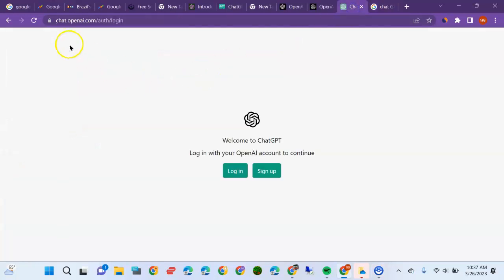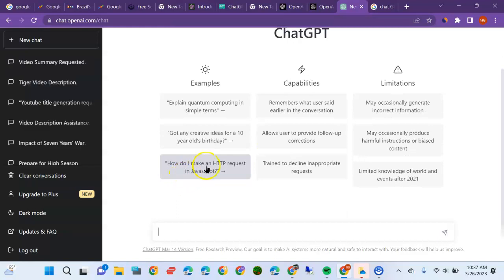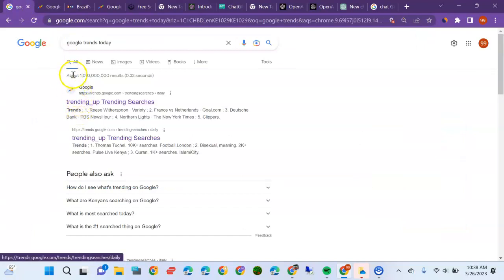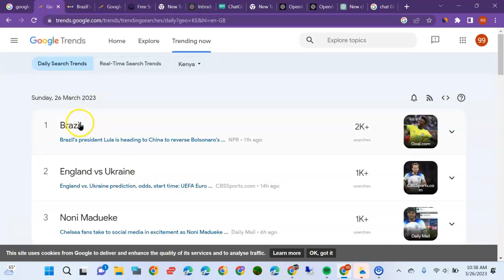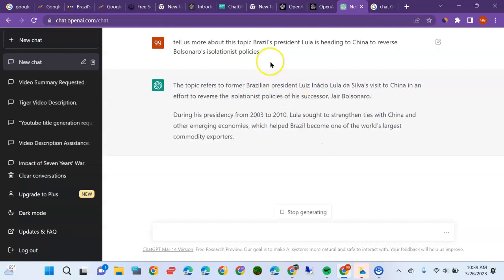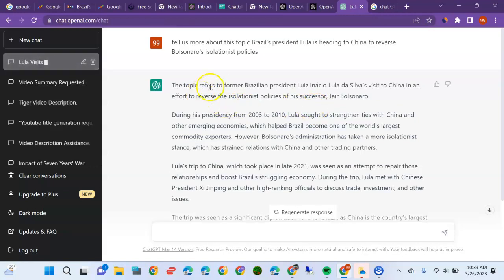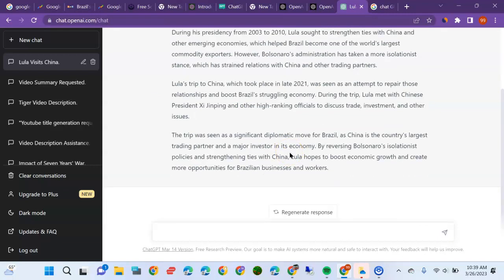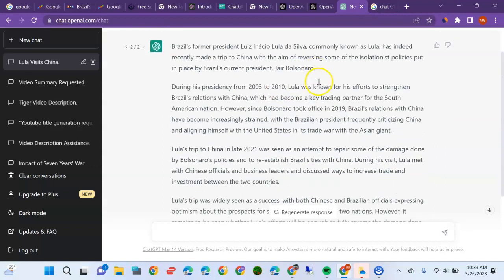The Ultimate Guide to Chat GPT Prompts: Craft Engaging Conversations!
The Ultimate Guide to Chat GPT Prompts: Craft Engaging Conversations, chatgpt prmpt hack, prompt priming, chatbots prompts mastering, how to prompt chatgpt, chatgpt prompt engineering

ChatGPT Guide: 10x Your Results with Better Prompts, education,how to,theaiadvantage,aiadvantage,chatgpt,chatbot,chatgpt guide,user guide,guide,chatgpt user guide,chatgpt formulas,chatgpt prompt,prompts,chattgptprompts,free
5 Secrets to Writing with Chat GPT (Use Responsibly), igor pogany,education,how to,chat gpt,chatgpt tutorial,how to use chatgpt,chat gpt how to use,chat gpt tutorial,chat gpt prompts,chat gpt tutorial a crash course,chat gpt examples youtube

Chat GPT prompts Craft engaging conversations, Ultimate guide to Chat GPT prompts, Engaging conversation techniques, Boost engagement with Chat GPT, Improve conversation skills with Chat GPT, Chatbot conversation tips, Enhance communication with Chat GPT, Creating compelling chat prompts, Mastering Chat GPT conversations

Welcome to 'The Ultimate Guide to Chat GPT Prompts: Craft Engaging Conversations'! This in-depth guide delves into creating captivating and interactive conversations using Chat GPT, an advanced language model. Whether you're a content creator, marketer, or simply interested in enhancing your communication skills, this guide is packed with valuable insights and practical tips.

Discover the power of Chat GPT prompts and how they can revolutionize your conversational content. We explore techniques to craft engaging prompts that captivate your audience and encourage meaningful interactions. From choosing the right keywords to understanding user intent, we cover every aspect of creating effective prompts that drive engagement.

Join us as we dive into real-world examples and case studies that showcase the impact of Chat GPT prompts on audience engagement and conversion rates. Learn how to optimize your prompts for maximum visibility on YouTube and Google search results using proven SEO strategies.
Throughout this guide, we provide step-by-step instructions and best practices for integrating Chat GPT prompts seamlessly into your content strategy. Unleash the full potential of this powerful tool and take your conversational content to new heights.
Don't miss out on this ultimate guide to crafting engaging conversations with Chat GPT prompts. Start watching now and unlock the secrets to captivating your audience and driving meaningful interactions.

Don't miss out on this ultimate guide to crafting engaging conversations with Chat GPT prompts.